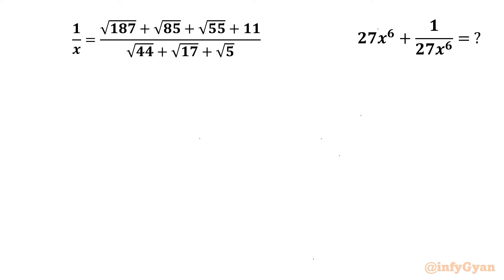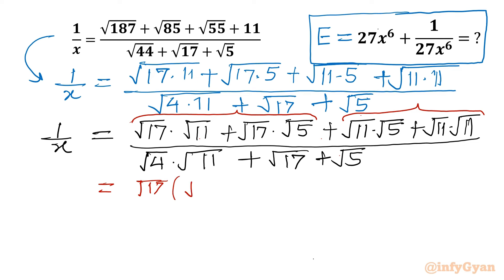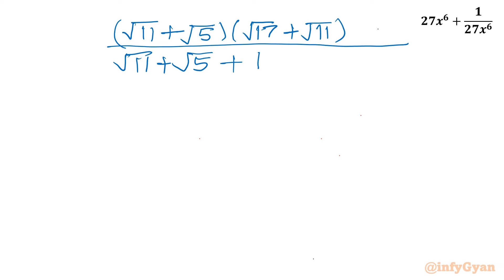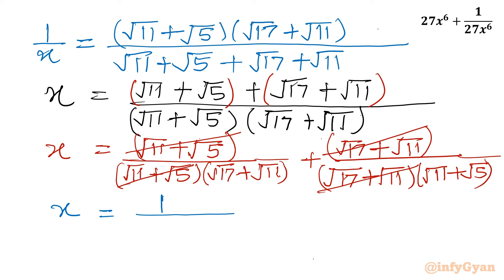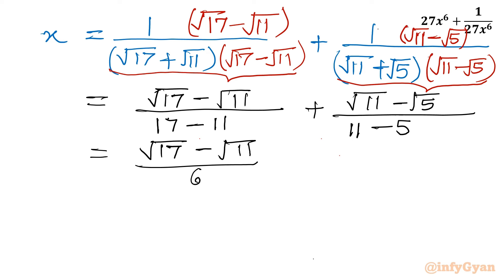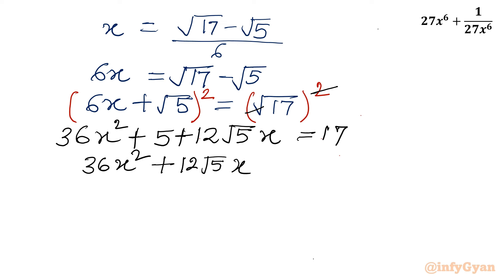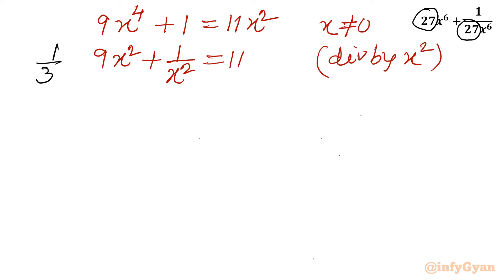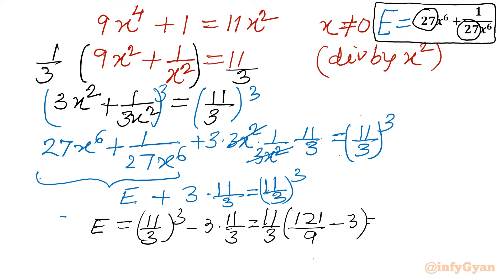An Interesting Radical Simplification | Math Olympiad Training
In this video, we explore an intriguing algebra problem involving radicals, perfect for those preparing for Math Olympiad. This problem is designed to enhance understanding of radical expressions and problem-solving skills. Watch as we break down the solution step-by-step, providing clear explanations and insights along the way.

🔍 In this video:

Tips and tricks for solving complex radical equations.